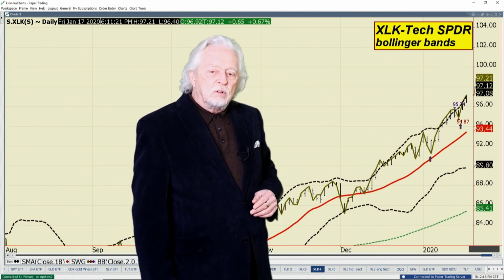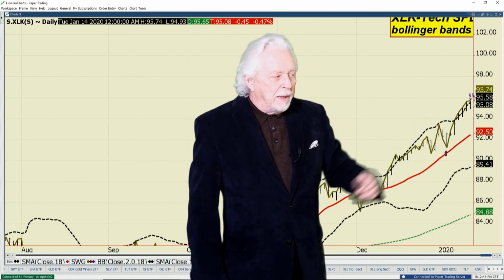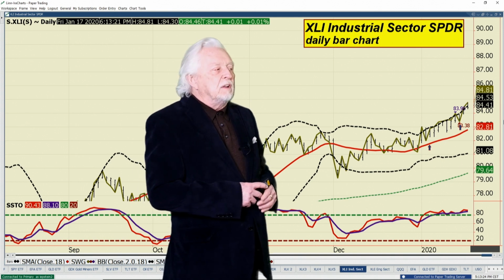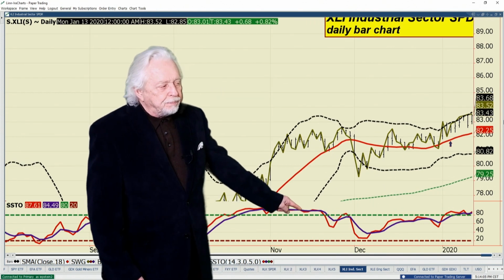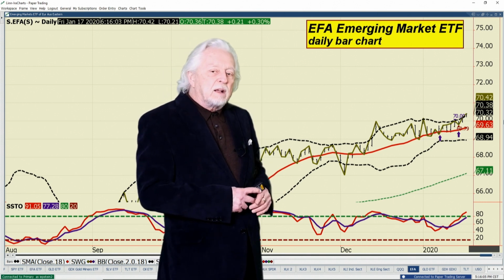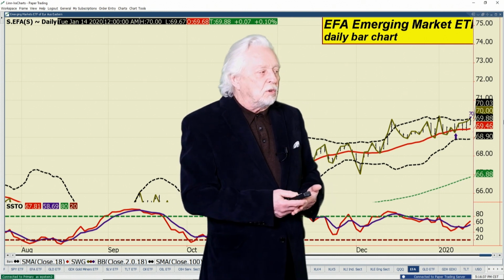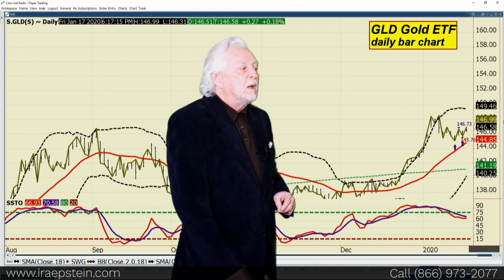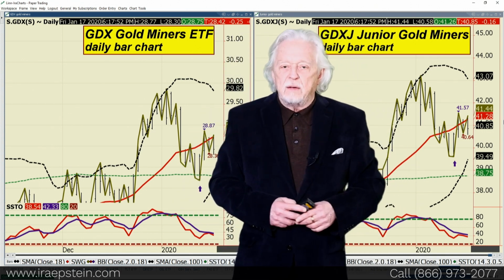Ira Epstein's SPDR ETF Video for 1 17 2020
Ira Epstein reviews the days trading in various SPDR-ETF markets. For more information and access to Ira's free offers for traders,